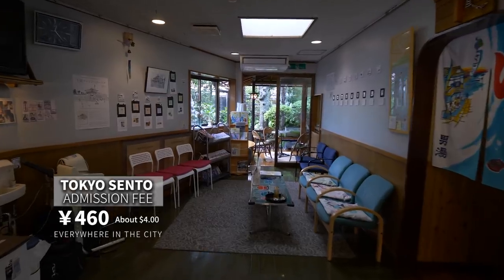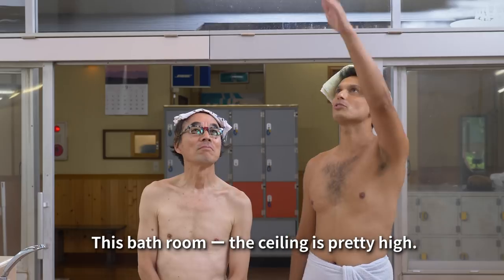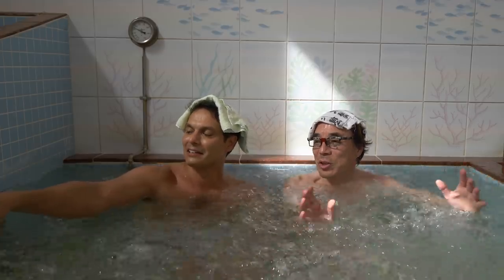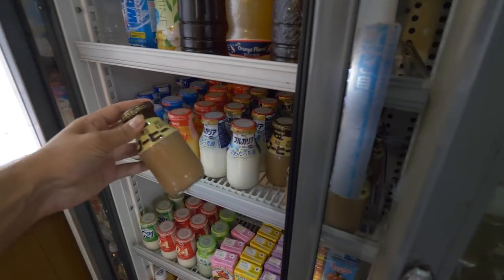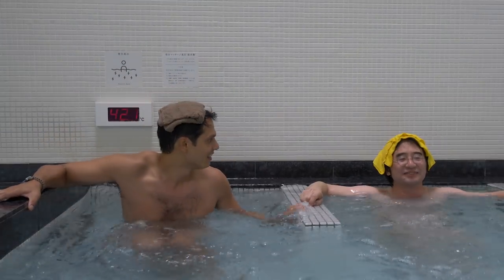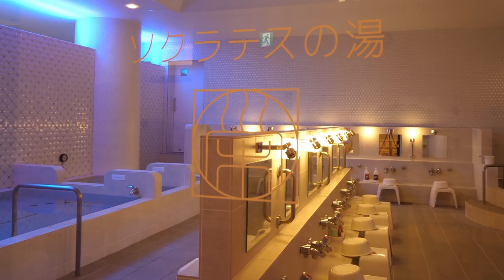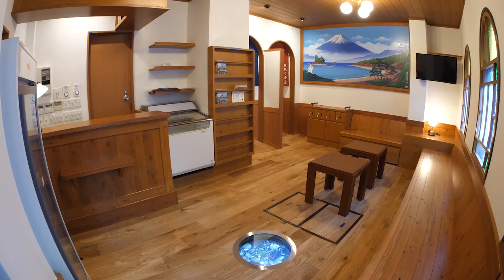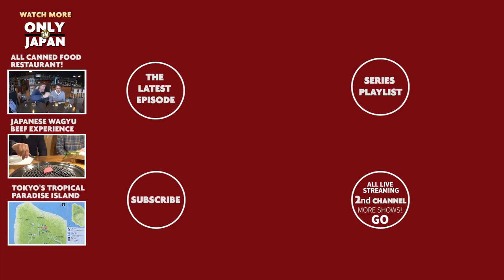Inside Tokyo's Bath Houses | Sento ★ ONLY in JAPAN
Bath houses in Japan have been a part of the culture for hundreds of years and in Tokyo, there are 600 of them in neighborhood all around the city. At Japanese baths, you must be naked which is normal in Japan, but public bathing may be new some people. In Japan, there is an expression - hadaka no tsukiai (裸の付き合い) "we're all equal when naked" - so don't worry! We're here just to bathe and relax.

These bath houses called sento have evolved from their Showa era post war design to modern interiors that may surprise you. Some look like they're from sci-fi movies from the year 2050 and other have gone back in time to the 1920's Taisho era when everything was made out of wood and glass. The industry is under going big changes and there's never been a better time to experience Tokyo's sento culture than right now.

▶︎ For more information on Tokyo's sento, check tattoo friendly places or see the history of bathing in Japan, check out the "Tokyo Sento Association" official

In this episode, we visit 5 Sento around Tokyo, some of them newly remodeled, some have not changed since constructed 80 years ago, all of the tattoo friendly!

HOW MUCH IS VISITING A SENTO?
▶︎ 460 yen ($4)
The entrance fee is universal through the city of Tokyo.
Sento are typically open from 16:00 to 22:00 daily.

People with body art will be happy to learn that Tokyo's Bath Houses are mostly tattoo friendly. With the Tokyo Olympics coming in 2020, Tokyo's sento are a snapshot of the cultural shifts happening in the city today.

Visiting the sento is good for your health, increasing blood circulation and finding total relaxation for the body.

 This show has been created and produced by John Daub ジョン・ドーブ. He's been living and working in Japan for over 20 years and regularly reports on TV for Japan's International Channel.